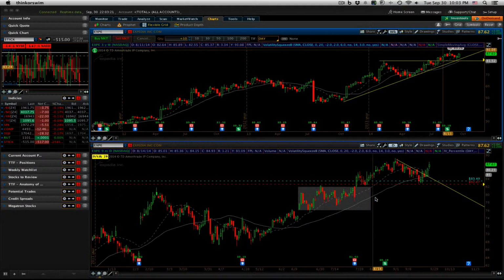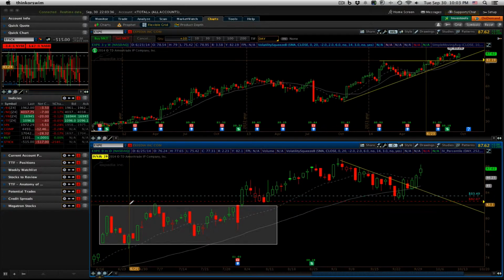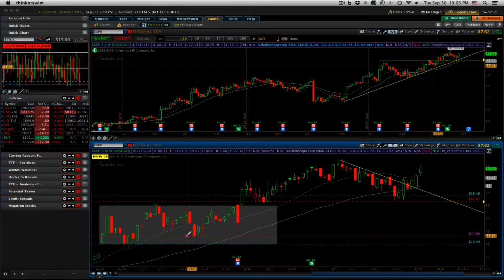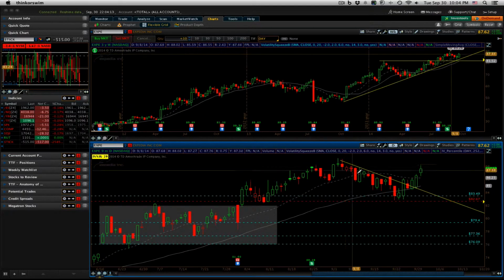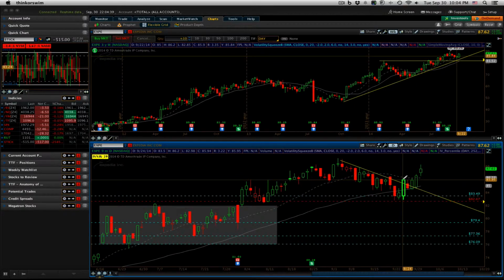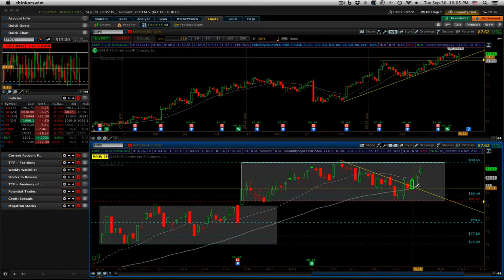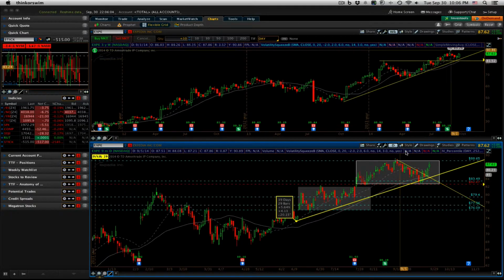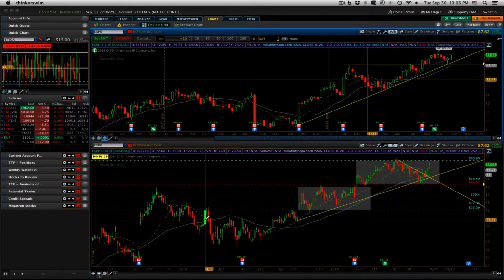Stock Trade Idea ($EXPE) - October 1, 2014